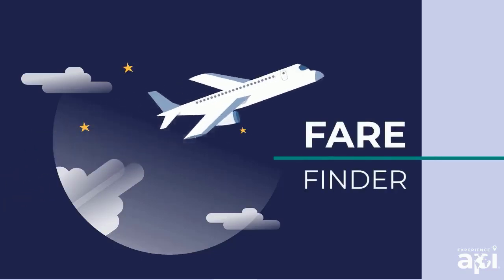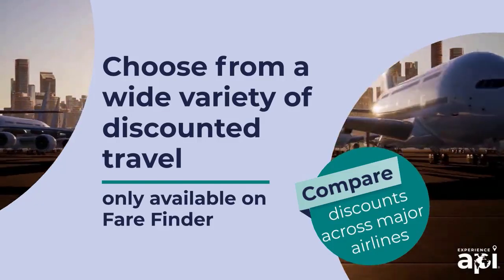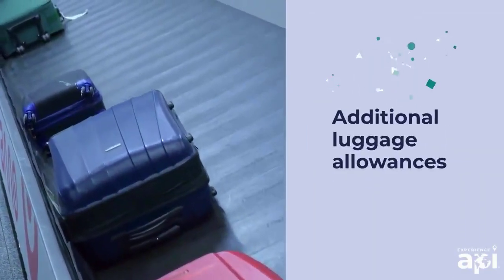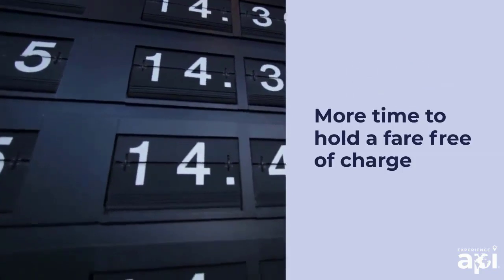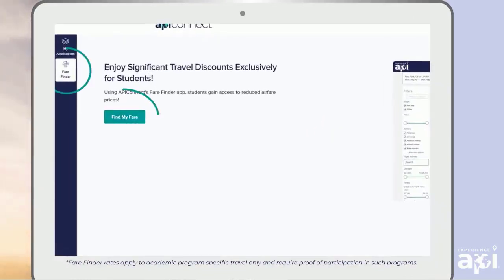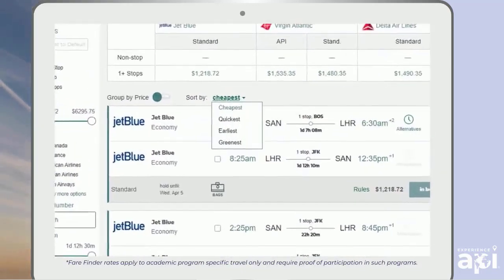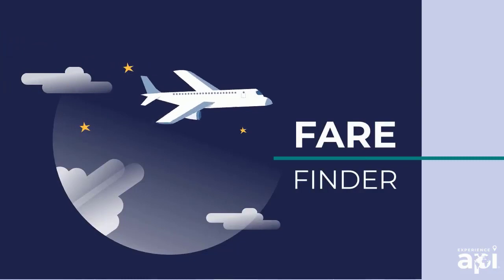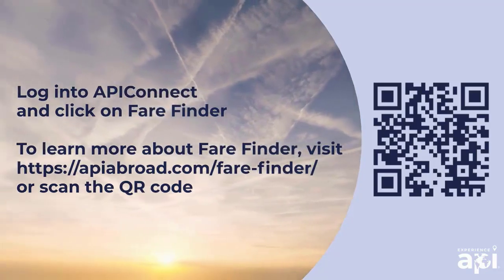Experience API Fare Finder!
Are you tired of spending hours searching for the best airfares and travel deals? Look no further – we're excited to introduce you to our game-changing tool, Fare Finder!

 Fare Finder is your go-to platform for unlocking the most cost-effective flight options and exclusive add-ons. No more sifting through countless tabs or settling for less. With our innovative technology, you'll find the perfect flights that match your preferences and budget, all in one place.

What Can You Expect from Fare Finder? Check out this video and learn more!